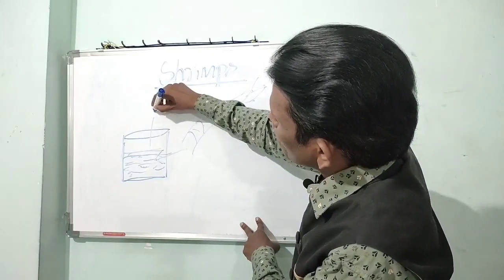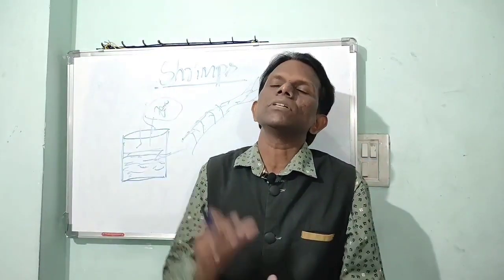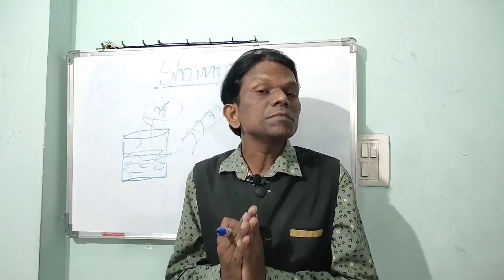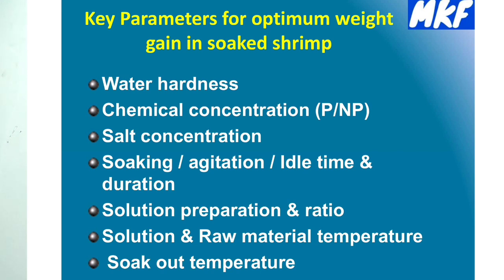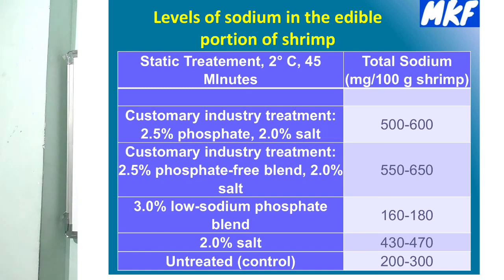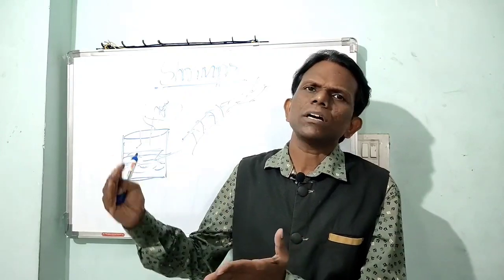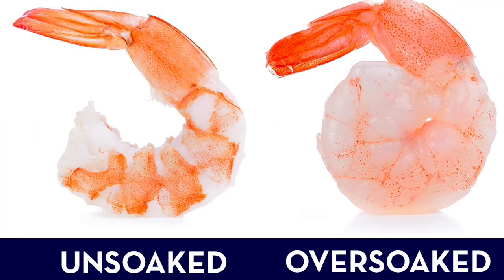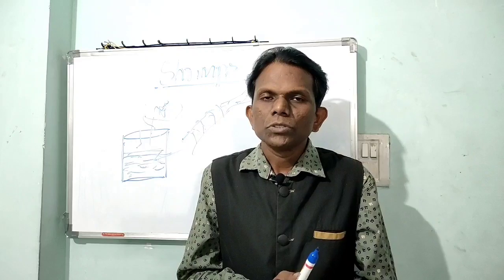Role of Moisture Retaining Agents in Food Industry- Seafood EP# 02